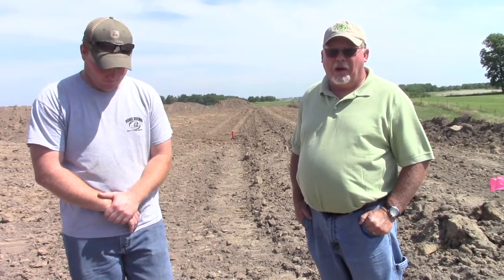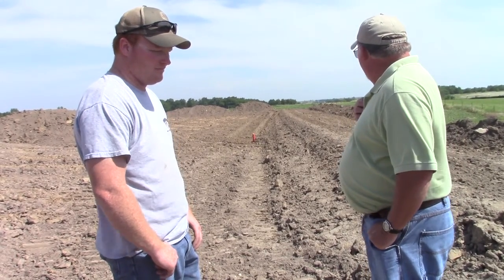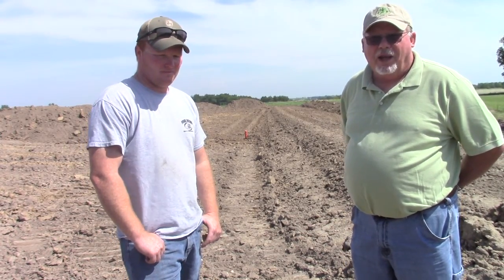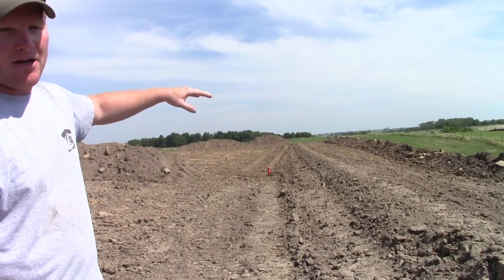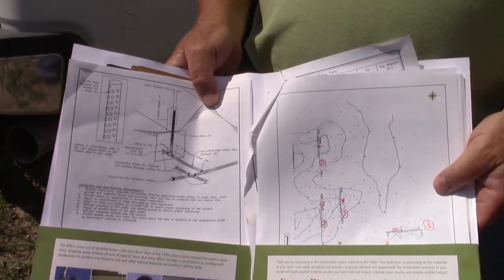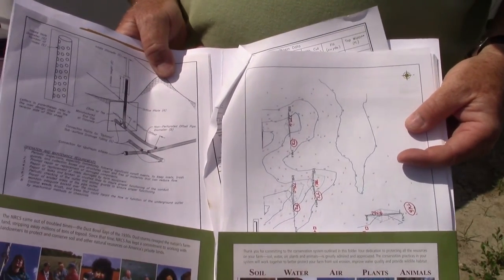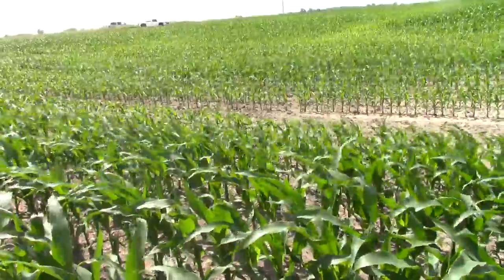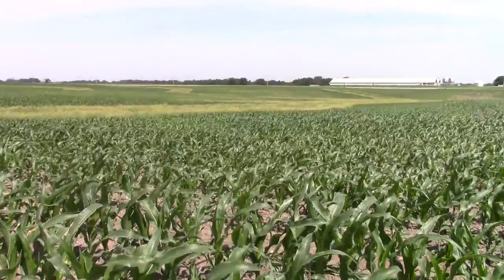Terrace and Tile Lines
Scott Shifflett of the NRCS and Ryan Vogel explain the construction of a terrace and installation of a tile line to manage water drainage and runoff and reduce soil erosion.